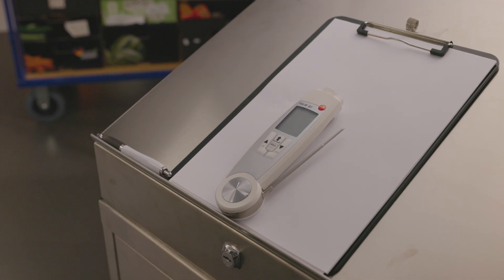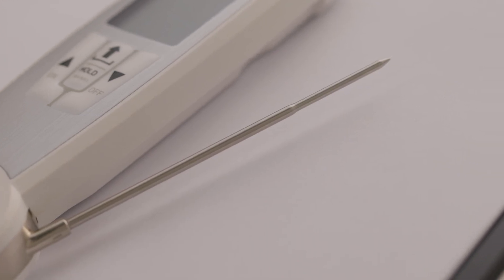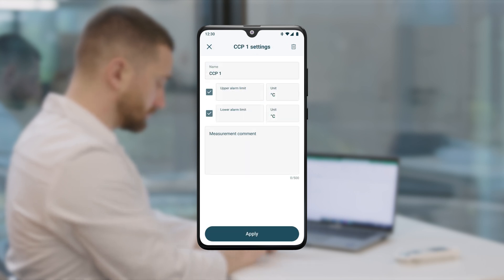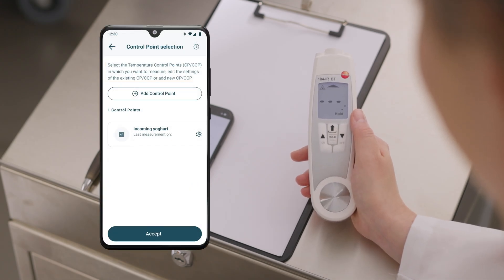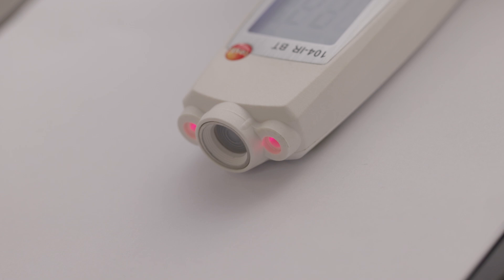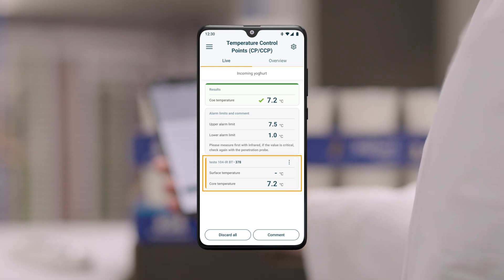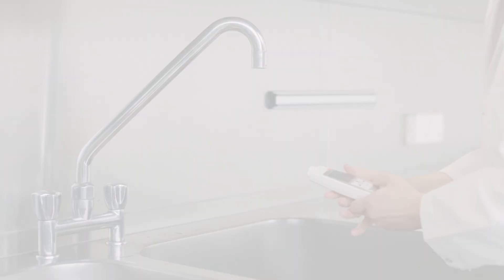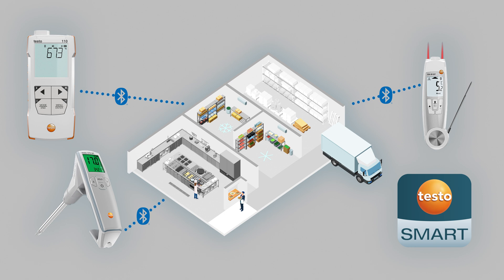How to Use - testo 104-IR Bluetooth Thermometer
Learn how touse the testo 104-IR BT. This video guides you through using this handy device to measure surface and core temperatures and determine critical control points to ensure food safety and compliance.

Improve your product storage and ensure food safety with this easy-to-follow tutorial.